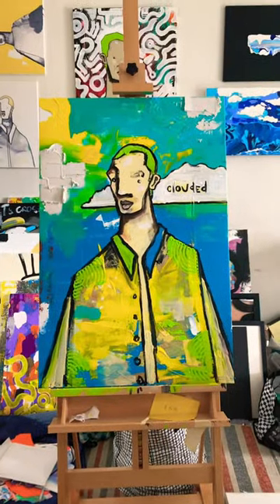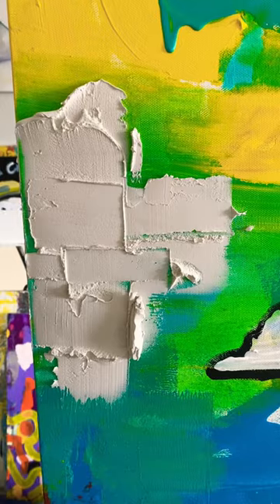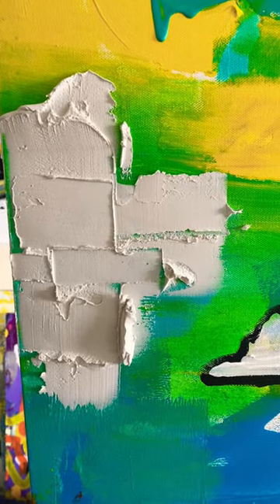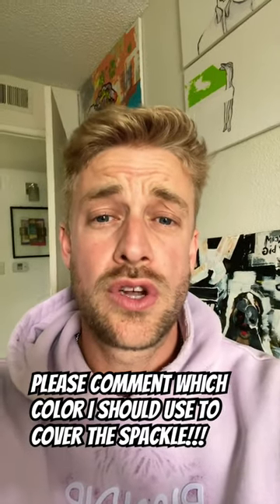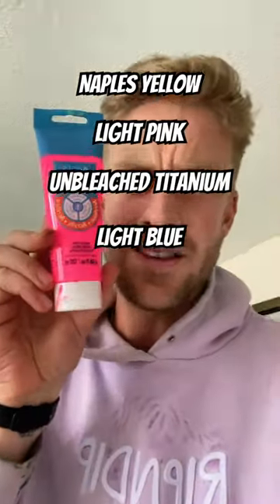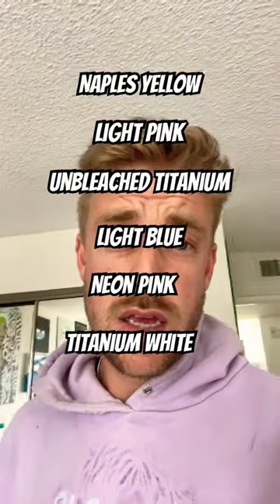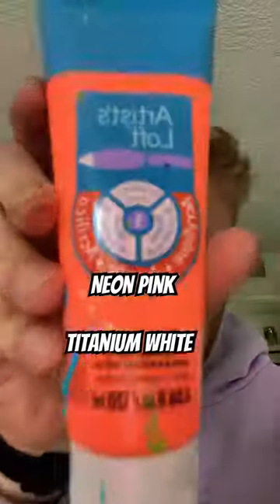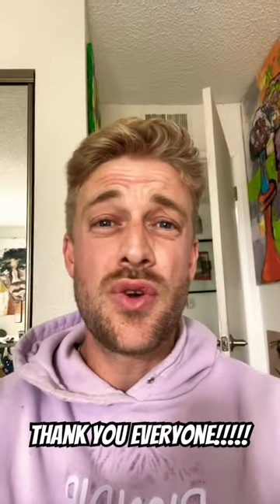color selection for painting; please help!